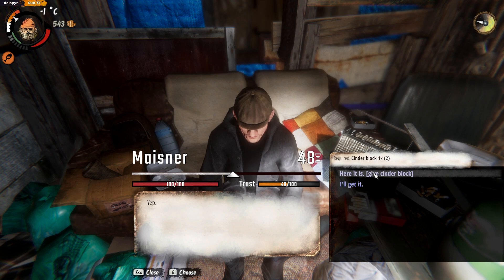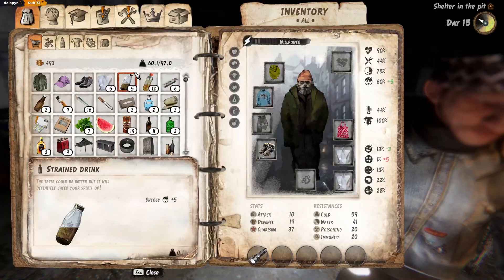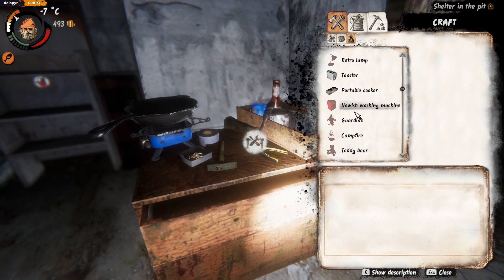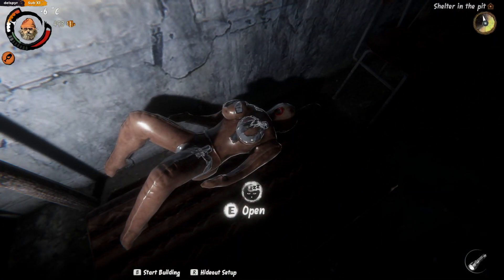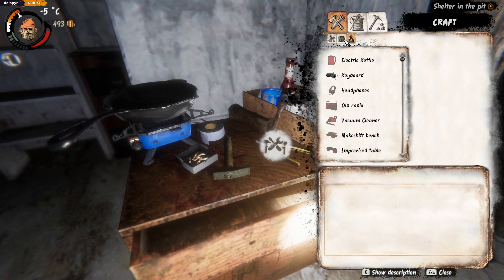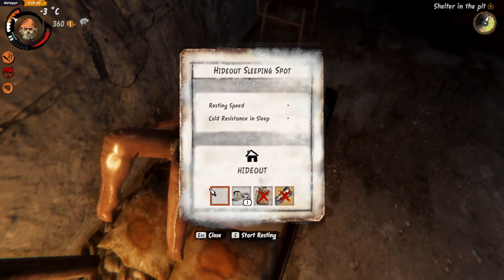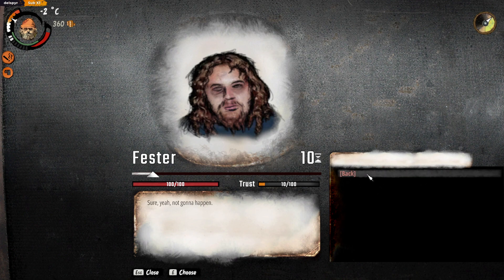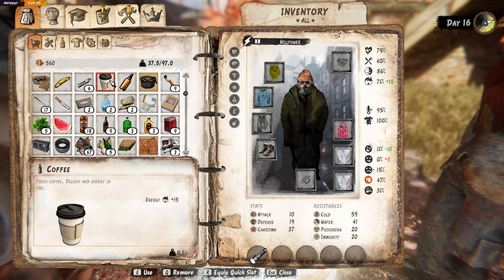HOBO: Tough Life Part 31 - MY GIRLFRIEND LUCY (Co-Op Survival)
Hobo: Tough Life is an urban survival role-playing game where you play as a homeless person. Play alone or team up in online co-op. Explore the streets of Praslav, scavenge for food and supplies, beg, steal, and do whatever else it takes to survive the forthcoming winter.

~Zuma